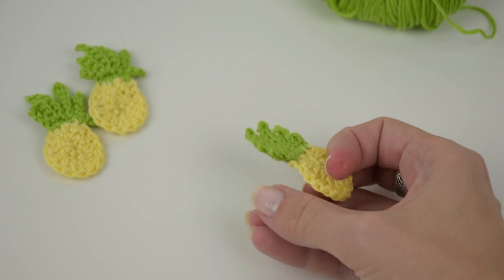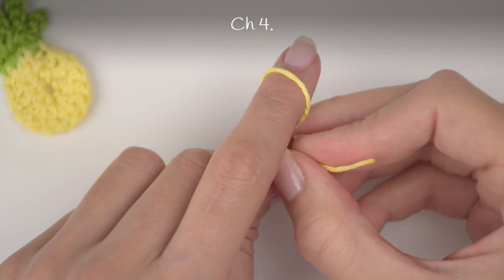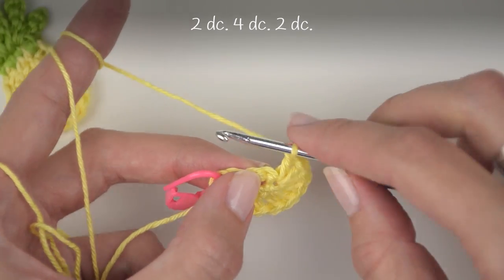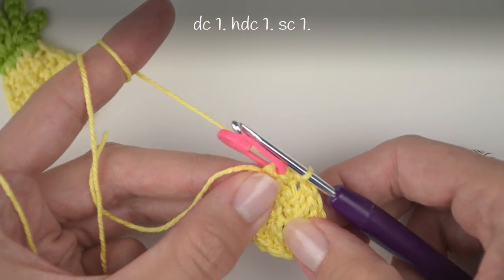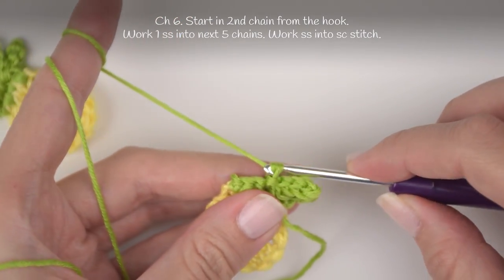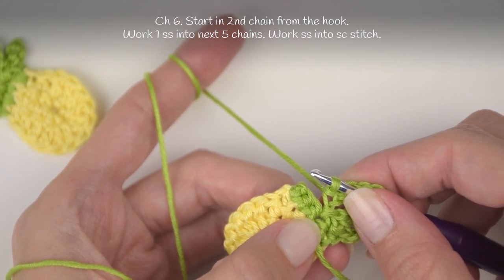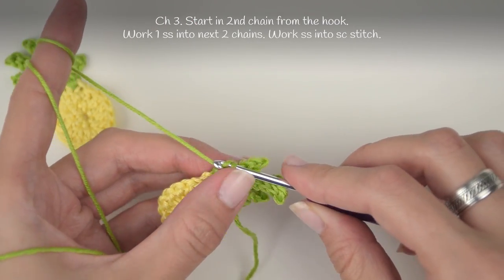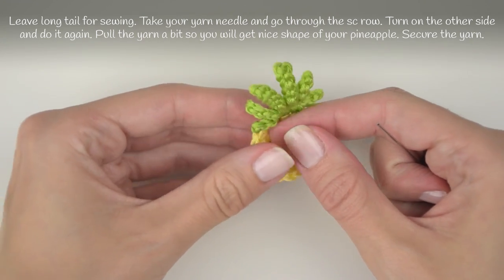Easy Crochet Pineapple Tutorial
Use the hashtag: crobypatterns on social media!

•  Purchase a PDF crochet pattern available on Etsy, Ravelry, and Love Crafts. Thank you! 🙏😊

COMMENT RULES
I love reading your comments, but I do not tolerate any rude or irrelevant ones. If these rules are not followed, the comments will be deleted and the user will be blocked. This channel is my special place where I share educational and crafting videos and tutorials that I put a lot of my work into. Please be respectful and polite to my work, to me and to others. I think you would expect the same if I would be a guest in your house, right? So be nice, spread love, creativity and do not forget to help each other. ♥

PATTERN USE
This pattern is the property of Croby Patterns and is for your personal use only. The pattern or parts of it may not be reproduced, distributed or resold, translated, published or posted for sell or free on the internet or offline.

You can sell finished items made from this pattern (Permission is not granted for mass production or factory manufacturing of any kind) but please clearly credit the design to Croby patterns so I will be able to continue creating new designs for you. Please provide a link to my blog crobypatterns.com.

Thank you for respecting me and my work!

Camera - Nikon D5300
Lens - Nikon AF-S DX NIKKOR 18-140mm f/3.5-5.6

Doroteja

Vector graphics by Freepik.com